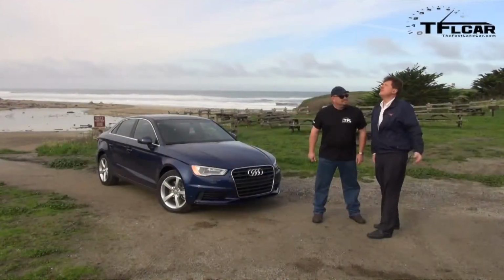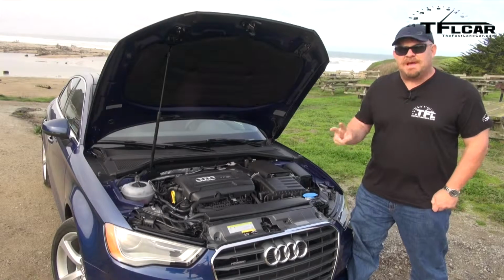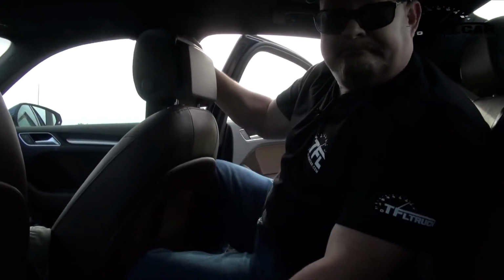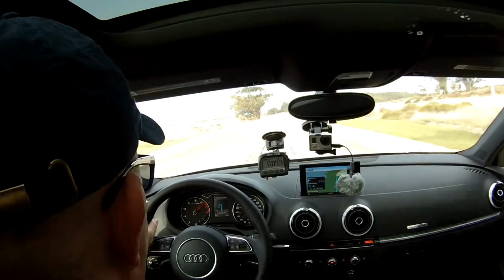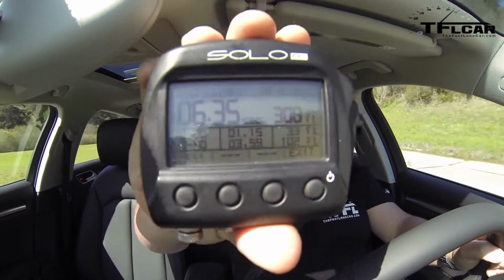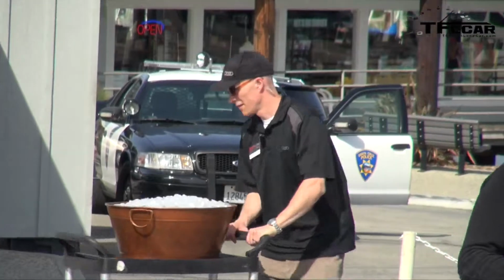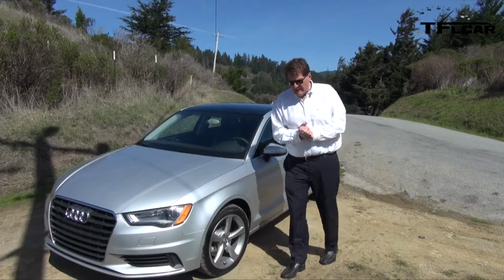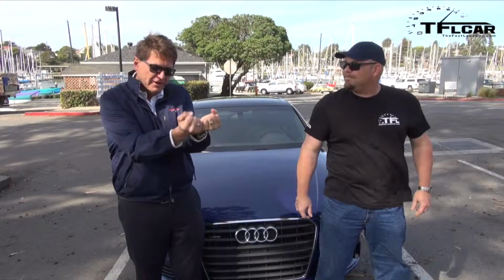2015 Audi A3 0 60 MPH First Drive & Review.